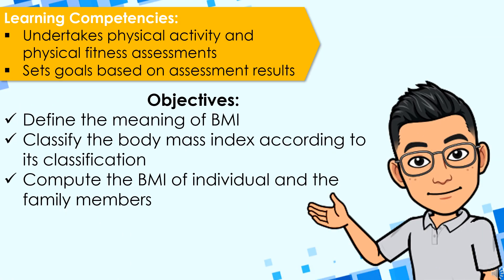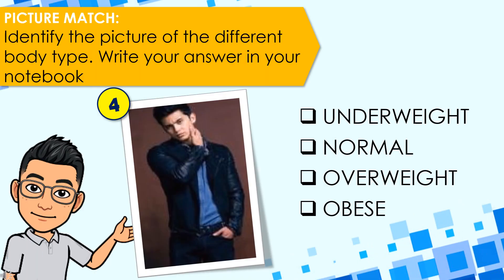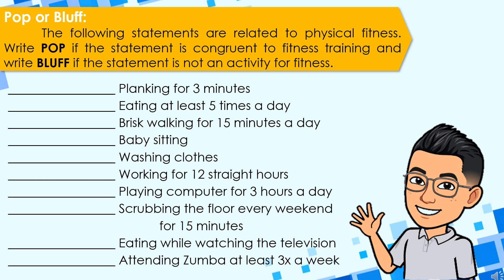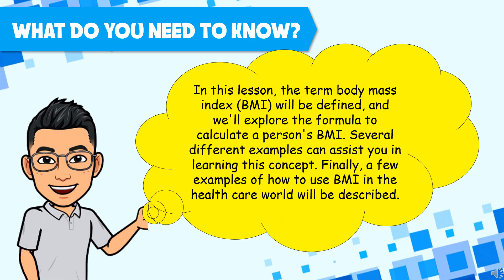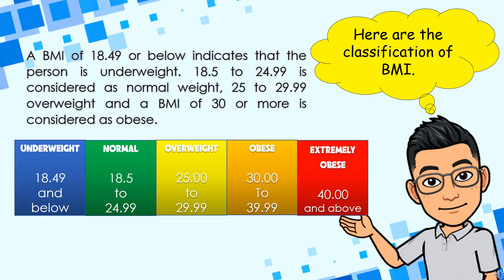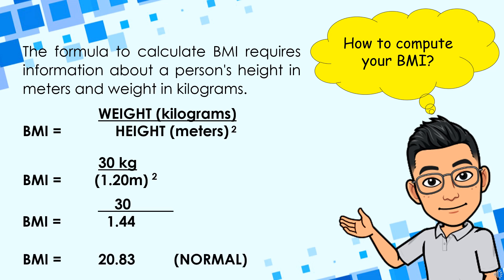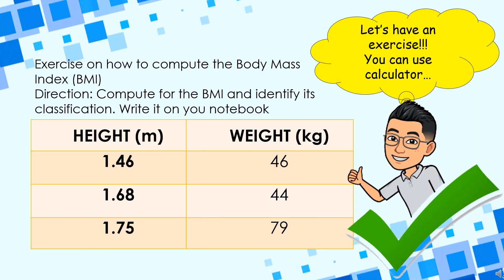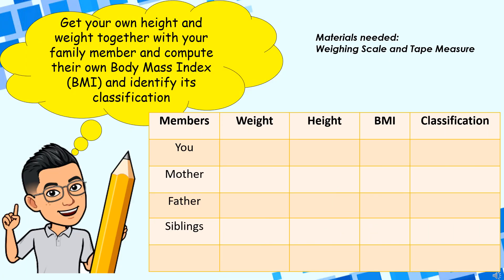PHYSICAL EDUCATION 8 | Health-Related Fitness (Measuring Body Mass Index) Discussion & Activity